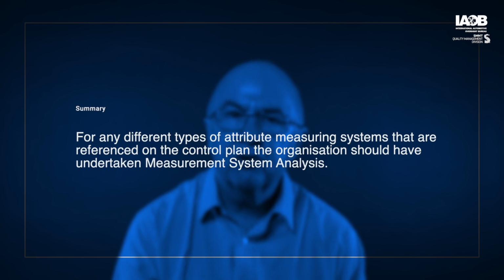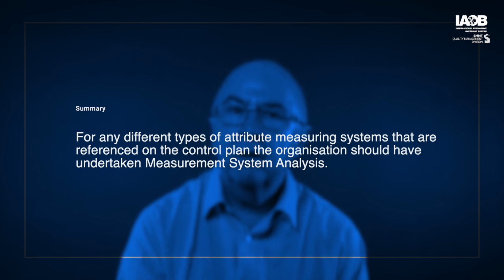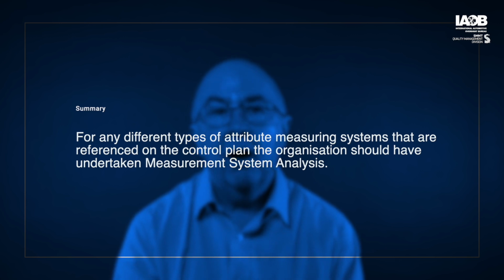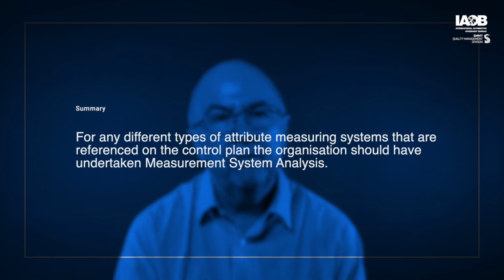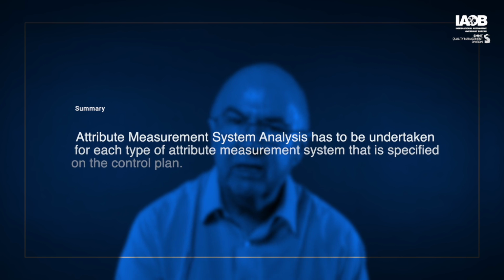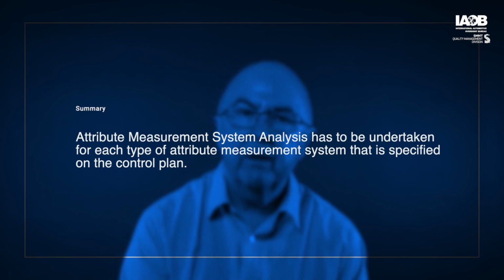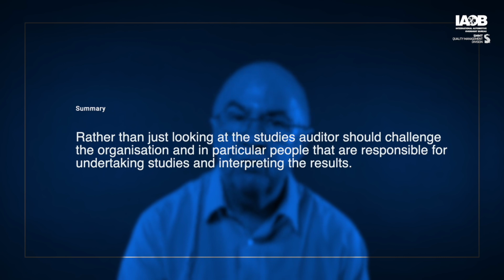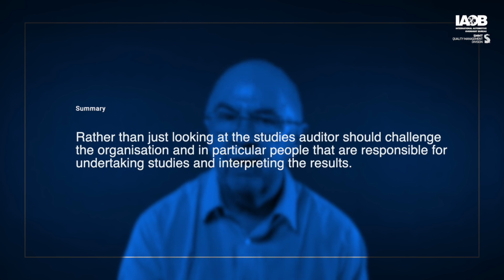IATF 16949 Auditor Guide Part 2 | Factory audit | Attribute measurement system analysis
Watch this series of group discussions and onsite audits on the process approach and risk-based thinking, prioritization, focus on performance, and data analysis and synthesis.

Paul Hardiman, Dawn Banner Automotive and mobility IATF 16949  consultant, trainer, and expert, and Devin Gage, IAOB Program Manager, undertake group discussions and mock audits at Mono-Group, Hungary, to demonstrate the skills required to be an IATF 16949 auditor.

Keep watching as Paul breaks down the good, and unsatisfactory practice methods before, during, and after onsite audits.

On behalf of the IAOB and SMMT, we’d like to thank Mono-Group, Hungary, for allowing us to use their facilities and staff, to bring you this inside view on conducting onsite factory audits.